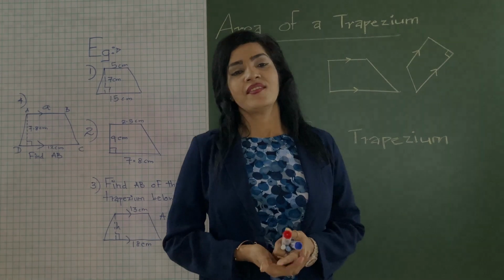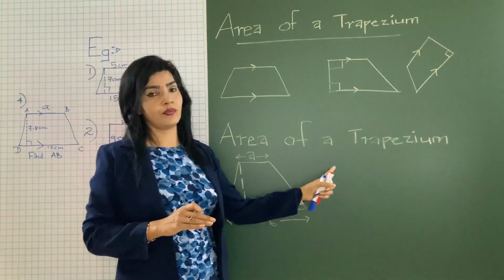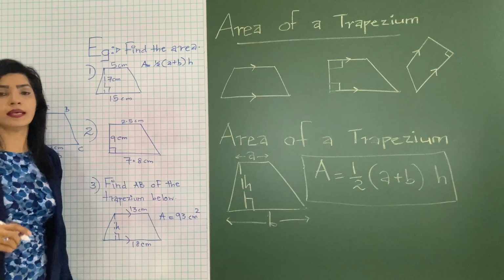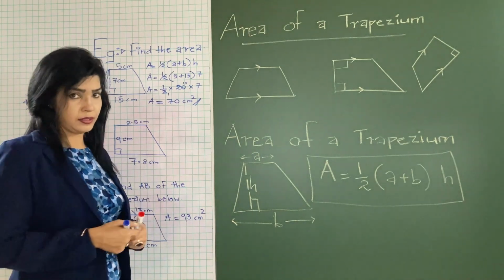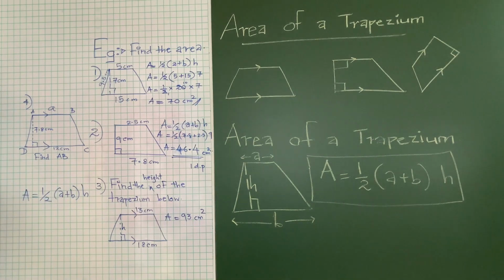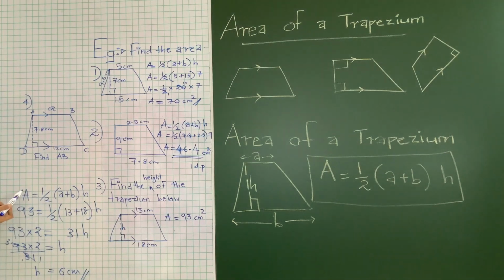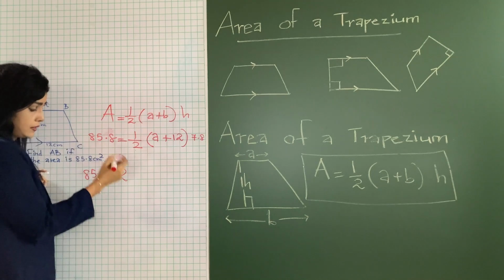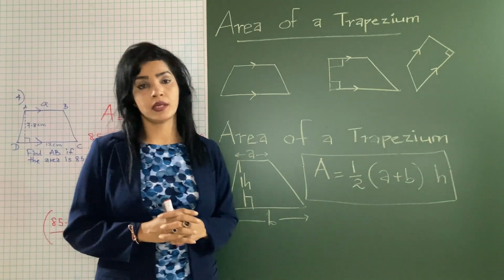All in Math by Srinali Niroshani - Area of a Trapezium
All in Math is an exclusive Math channel that can be introduced as one of the best YouTube channels for learning Math from Grade 6 to IGCSE/GCE standards. This noteworthy channel is created by Srinali Niroshani (Renowned Math Teacher, Math Teacher-Trainer, Supreme Educator) with a goal of making Math uncomplicated and interesting to all learners.
Ms.Srinali  explains Math topics with simple and practical pictorial representation. This channel will be of great support to you, if you’re supposing to create a strong foundation in Mathematics. The Channel also engages with the audience by answering questions in the comment box.
The quality of her lecturing and delivery methods are in-depth and engaging the students in Math application.
Other than covering videos on linear algebra, calculus, binomial distribution etc. you can actually find some diverse useful videos on different Mathematical theories.
These videos support detailed understanding of Math theorems and answering of High Competency Level Math Questions.
 The practice provided to answer the Edexcel IGCSE and Cambridge  GCE examinations questions  will ease the exam preparation process of the young audience.